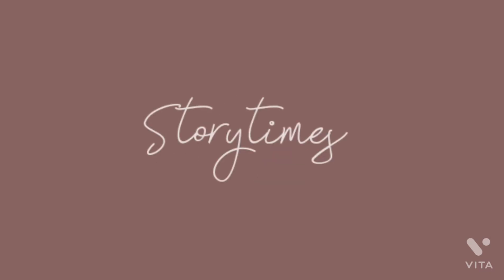DOING MY OWN MAKE-UP FOR THE FIRST TIME!!!! | +Life Update | Failure? Facebeat?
HEY GUYS.

SO UNFORTUNATELY THE SOUND AT THE END WAS REMOVED AND I CAN'T REALLY FIX IT SO SORRY ABOUT THAT😢😭💖

I HOPE Y'ALL UNDERSTAND